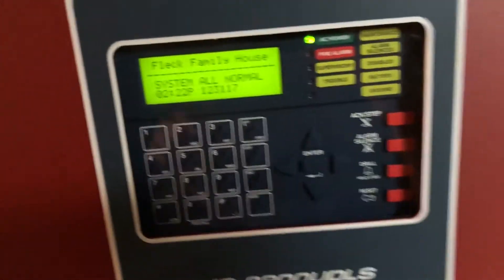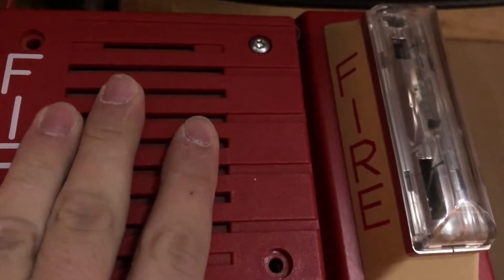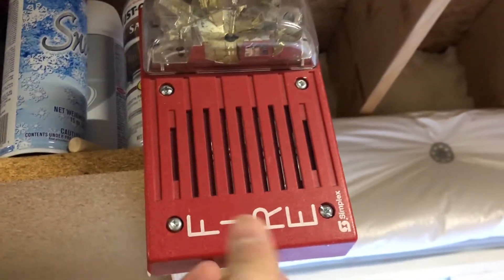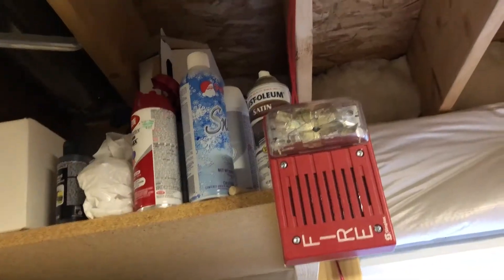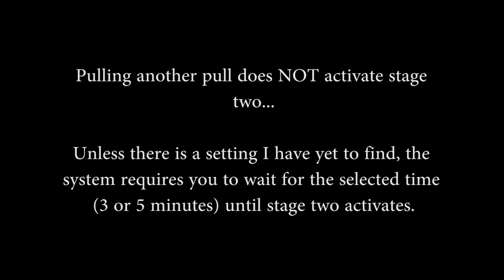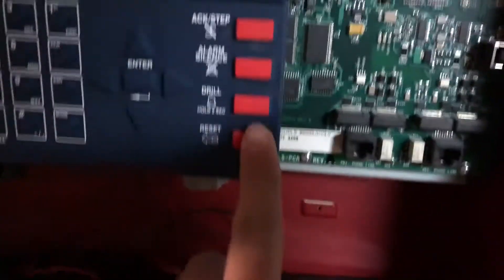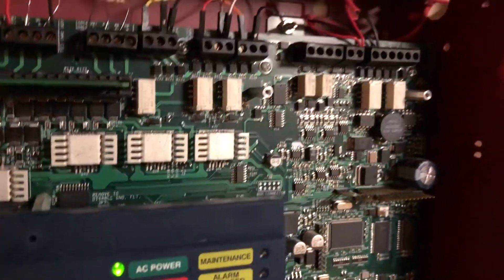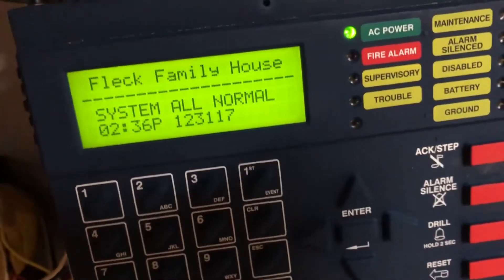Home System Test 15: Older Simplex Horns and Strobes as Requested By Fire_Freak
System Model Numbers:
MS-9200UDLS
Edwards 270-SPO
Notifier NBG-10L
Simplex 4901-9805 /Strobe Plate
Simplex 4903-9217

Not Tested, but part of system:
Fire-Lite SD355
System Sensor 5901P